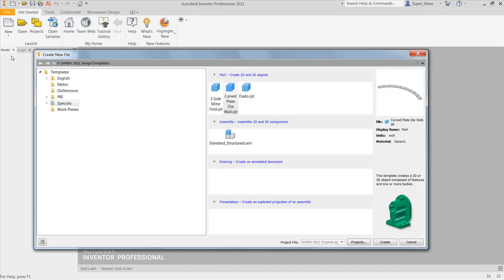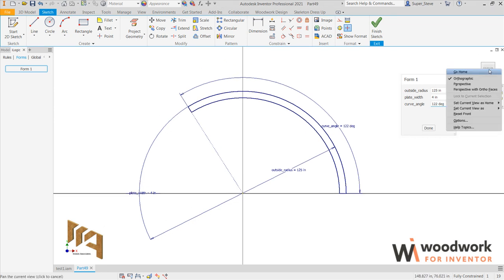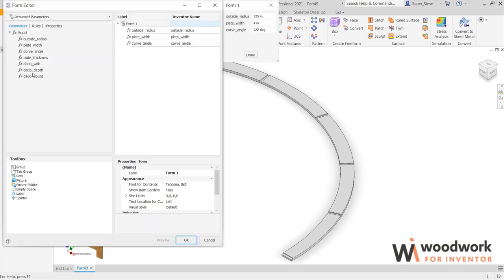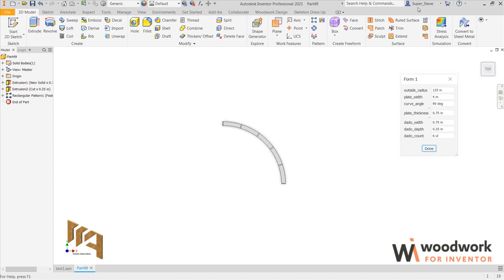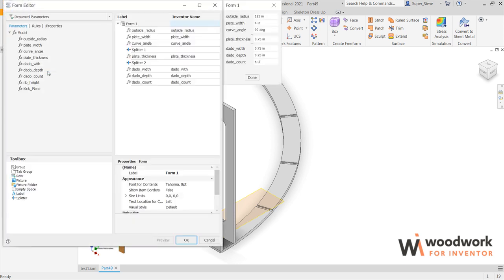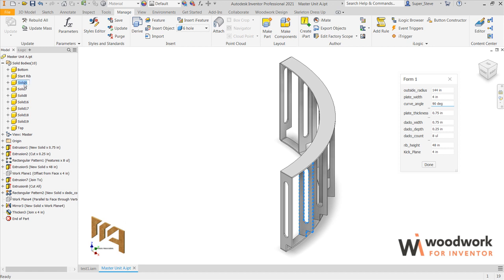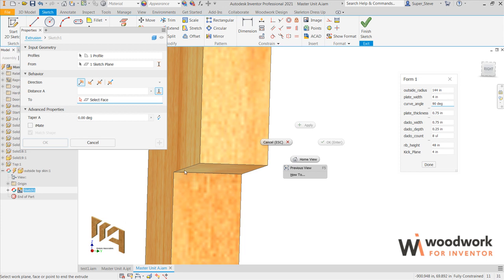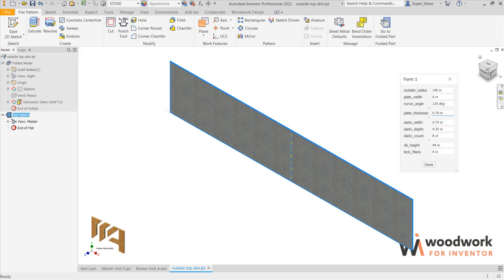Woodwork Inventor Diewall Development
Inventor Woodworking Die Wall Creation  Development